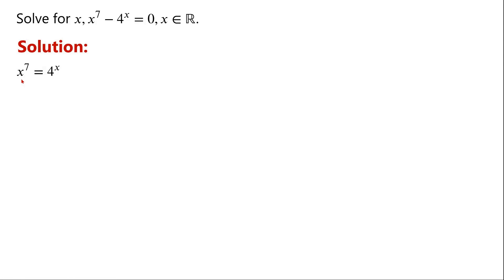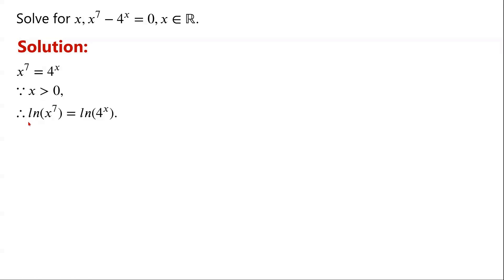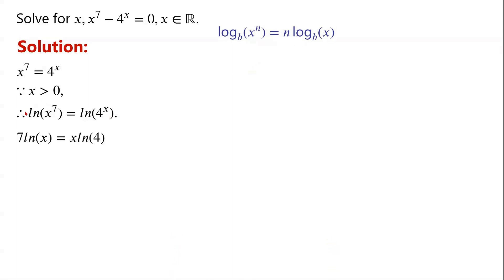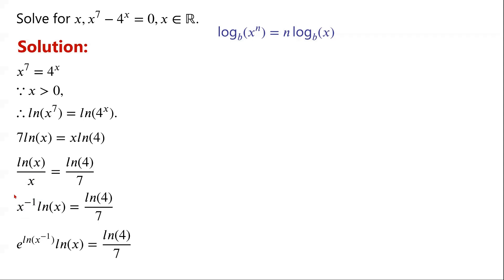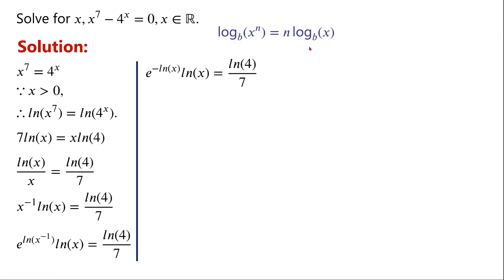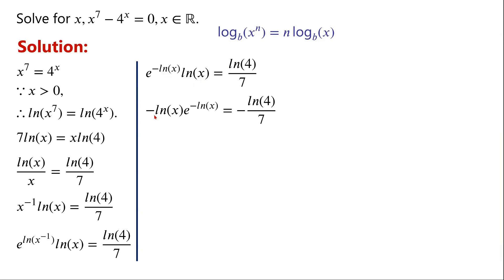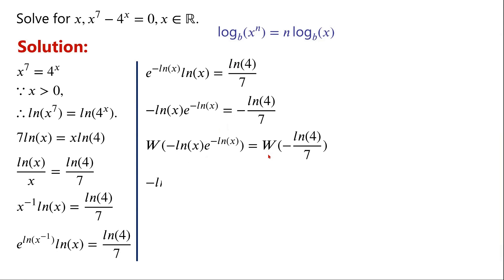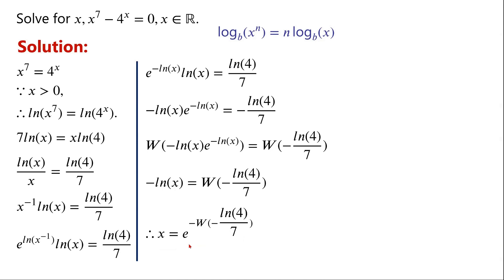A nice transcendental equation. | Using Lambert W function. | Math Olympiad challenges.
This video explains how to solve the equation x^7-4^x=0 using Lambert W function.

How to solve the exponential equation
Solving equations using the Lambert W function
Solve equations using the Lambert W function
The branches of the Lambert W function

Mathematical challenges
Olympics math
Olympics maths
Olympics mathematics
Math Olympiad